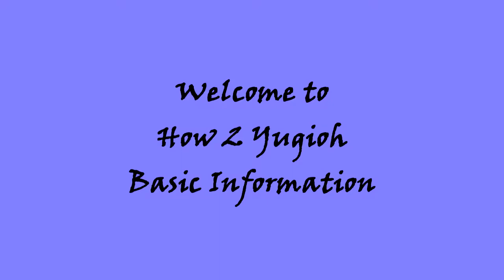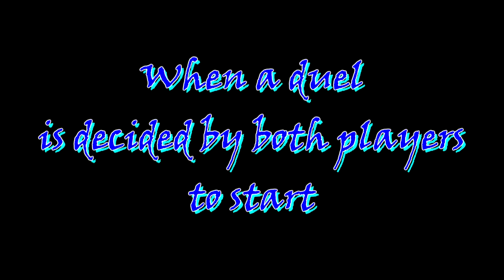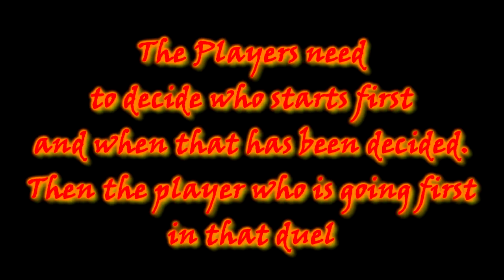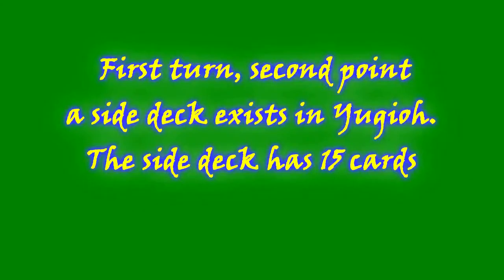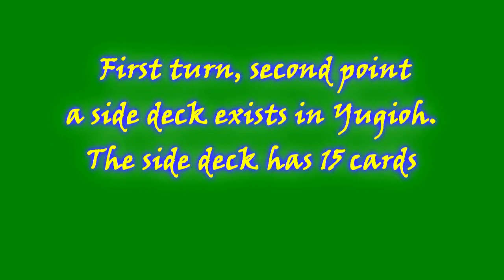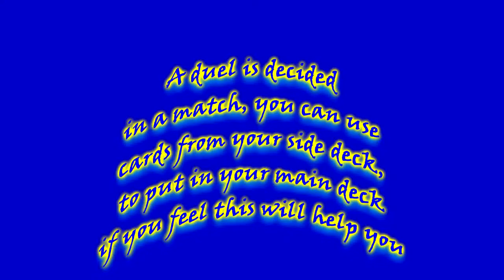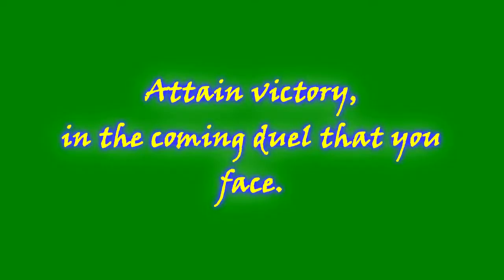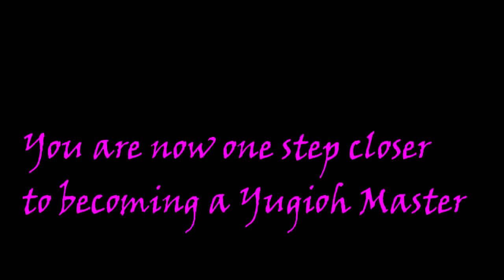How 2 Yugioh Basic Information